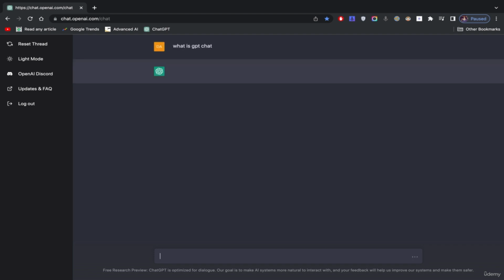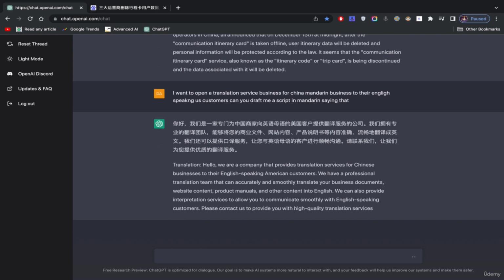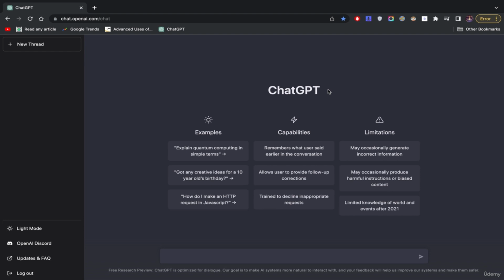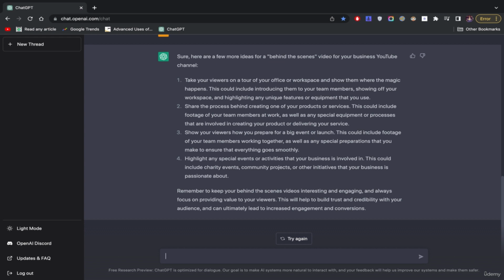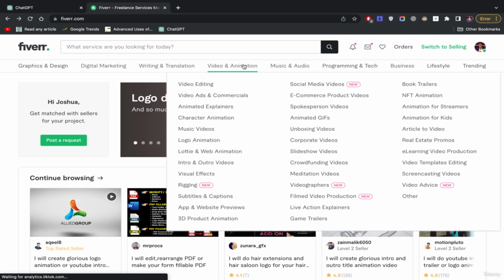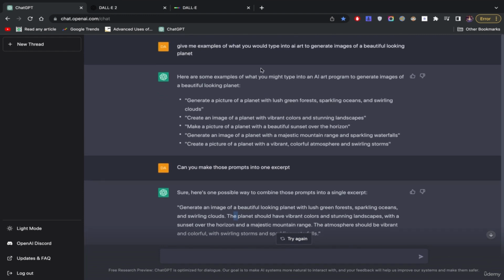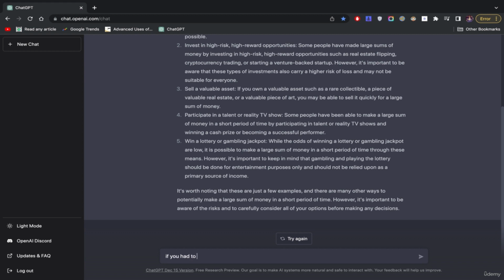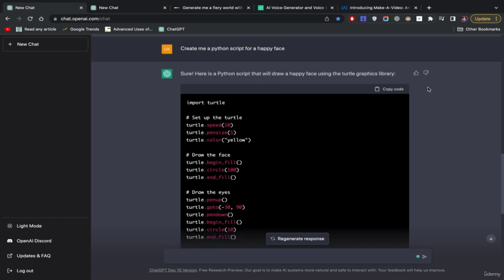ChatGPT Master Class | How to Earn Money From ChatGPT and Establish Your Business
How to create SEO, E-commerce, translation, Amazon, and sales copy using ChatGPT
How to give ChatGPT access to information from 2023 and bypass its limits on indexed information
How to quickly craft podcasts and other long-form content using ChatGPT
How students can use ChatGPT to breeze through coursework and create PowerPoint presentations in seconds
How to build a website and create landing pages/sales funnels using ChatGPT
Produce high-quality ChatGPT text faster with our pro tips on prompt design and pro tips for ChatGPT usage
Techniques for using ChatGPT to create personalized, profitable, and engaging Youtube content
Use ChatGPT even when it's at capacity without paying for ChatGPT Plus
How to create high-quality images using Dalle
Create code and apps using the open API of OpenAI

ChatGPT offers an incredible opportunity for entrepreneurs, enterprises, and individuals to be on the cutting edge of this amazing technology and quickly create, optimize, and scale their businesses online. In this course, we’re going to show you how we use ChatGPT and OpenAI at a professional level and how you can too!

By the end of this course you’ll be able to:

Use ChatGPT to create SEO-friendly content: ChatGPT can help you craft compelling articles and web pages to drive traffic to your website. You will be able to research keywords, structure your content, and use ChatGPT's advanced language processing capabilities to produce high-quality copy that ranks on the first page of Google.

Use ChatGPT for E-commerce and Sales: We’ll show you how to use ChatGPTand OpenAI to write persuasive product descriptions, landing pages, and other types of sales copy. You'll be able to use ChatGPT to identify target markets and profitable niches, key in on selling points, and craft compelling calls to action that result in purchases!

Use ChatGPT to create long-form content: ChatGPT can help you script and produce professional-quality podcasts in minutes. You'll learn how to use ChatGPT to research topics, structure your episodes/offers, and generate engaging and informative content that your audience will love. We’ll also cover how to build other types of long-form content using OpenAI like e-books, novels, articles, and more.

How to use the OpenAI API to create apps and code: ChatGPT is built on top of the OpenAI API, which enables developers to create their own AI-powered applications. You'll learn how to use the OpenAI API to build your own custom apps and code, using ChatGPT's advanced language processing capabilities to power your creations.

By the end of this course, you’ll have a professional understanding of ChatGPT. You will be able to produce high-quality content seamlessly and grow your earning potential. Additionally, you’ll be able to learn from other ChatGPT and OpenAI professionals through our exclusive Discord group!